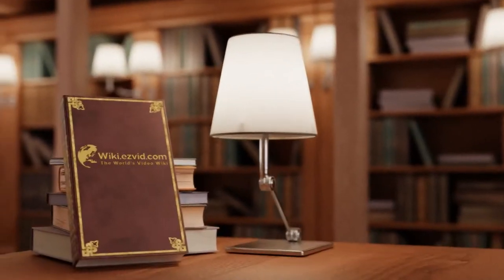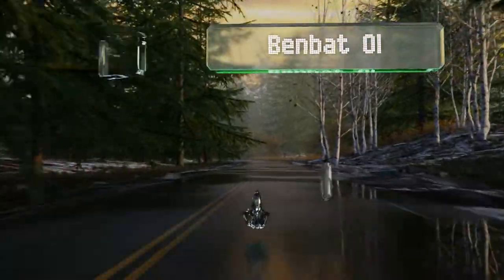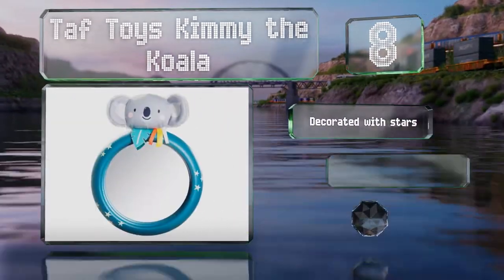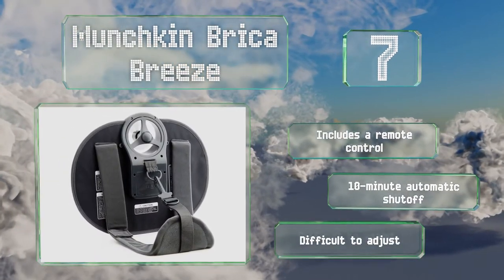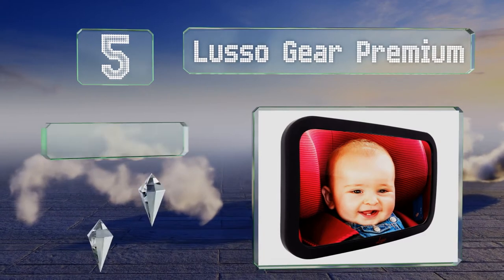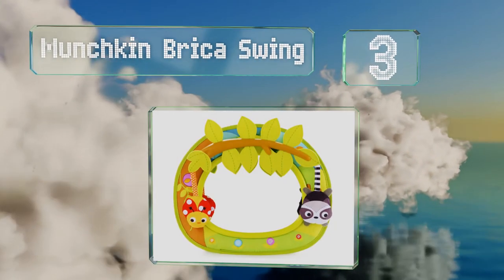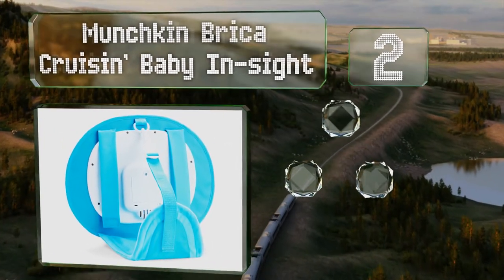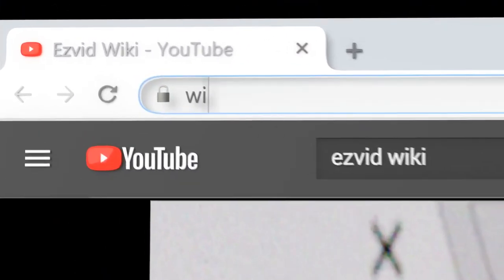10 Best Backseat Baby Mirrors 2020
Our complete review, including our selection for the year's best backseat baby mirror, is exclusively available on Ezvid Wiki.

Backseat baby mirrors included in this wiki include the cozy greens newborn, taf toys kimmy the koala, benbat oly active, joybell adjustable, lusso gear premium, munchkin brica swing, munchkin brica breeze, skip hop driven, munchkin brica cruisin’ baby in-sight, and omiss fashion.